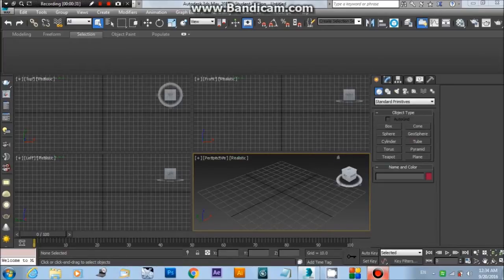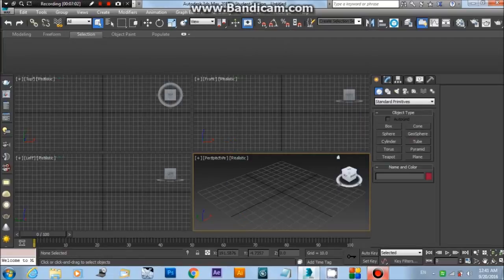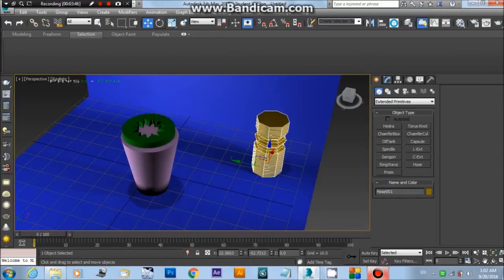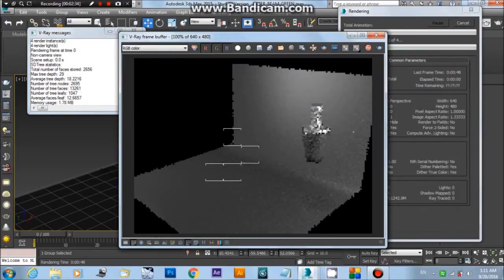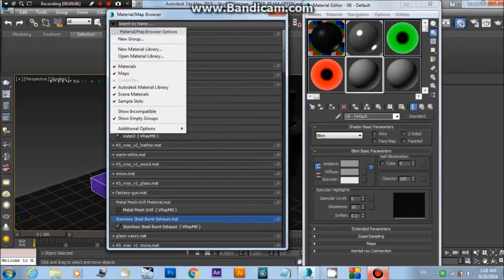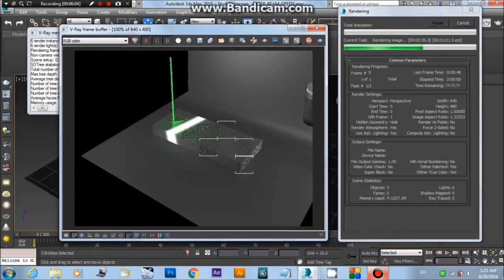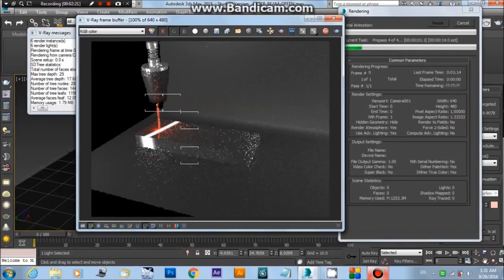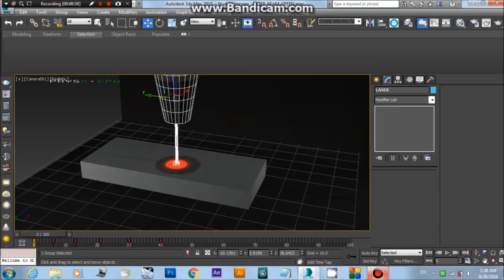How to make Laser Beam in 3D max - tutorial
Free 3D model for CNC laser Cutting for the CNC machines manufactures and designers for 3DMAX - only with FULL COPY RIGHTS AND COMMERCIAL USE - ITS FREE - BY SinanCisco.

For More Tutorials & products - Please Visit Blog and Market blog and market